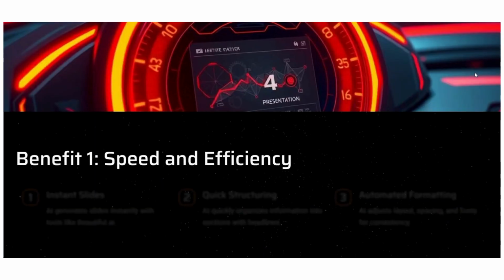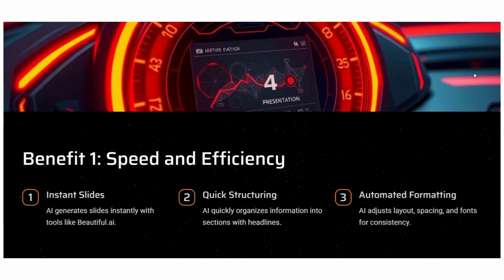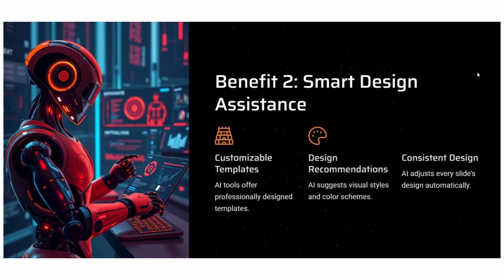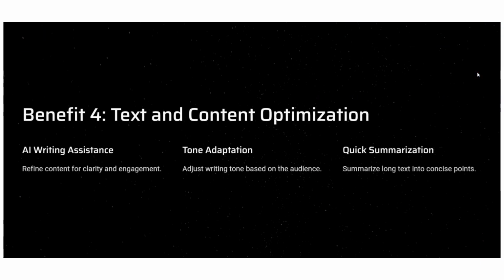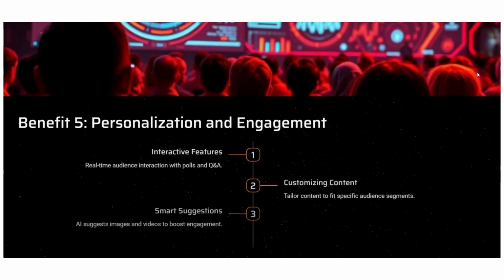AI Presentation Tutorials - PART - I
If you are not using AI for your day to day task, you can't compete with the world. So, here we are helping you to leverage with AI. Come we will discover new things in the field of AI. to get free tutorials.